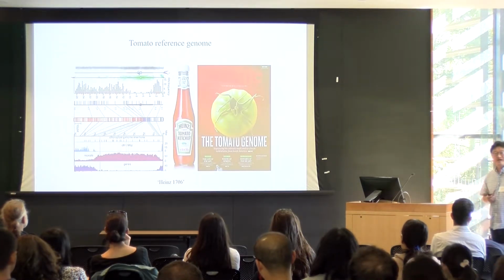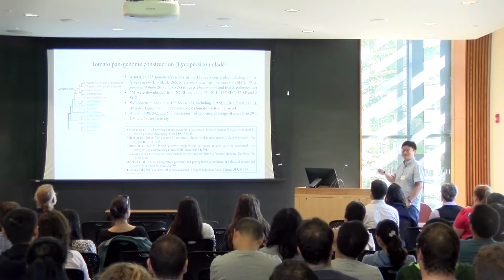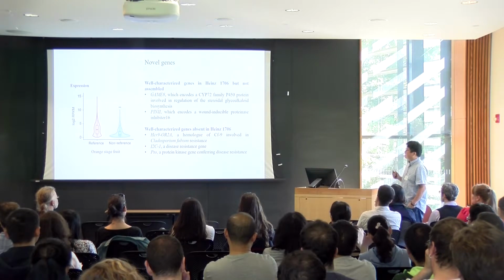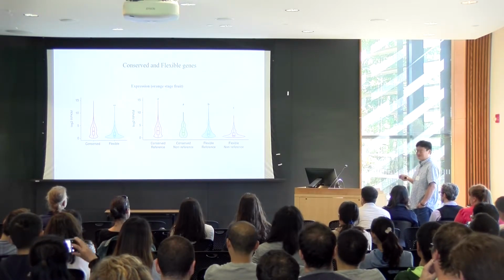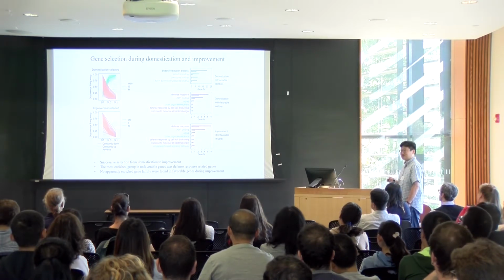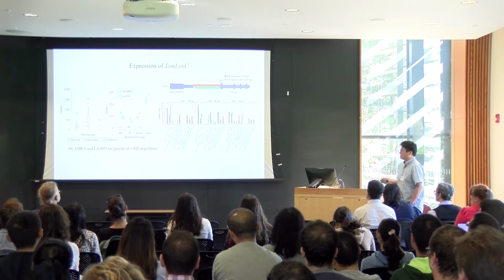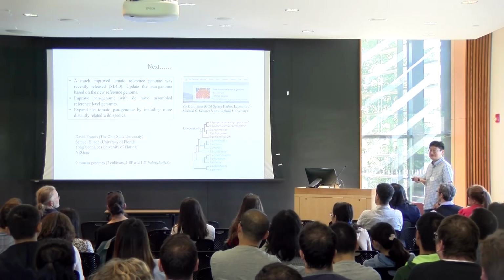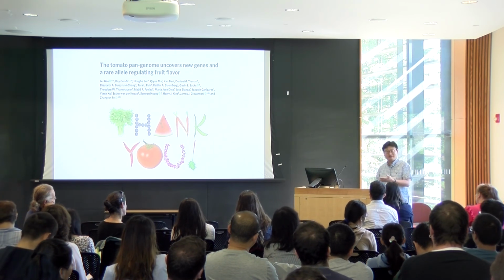Zhangjun Fei - Pan genome analysis reveals gene loss during tomato domestication and uncovers a rare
BTS PGS Science Symposium 2019: "Integrating -omics data for biological discovery"